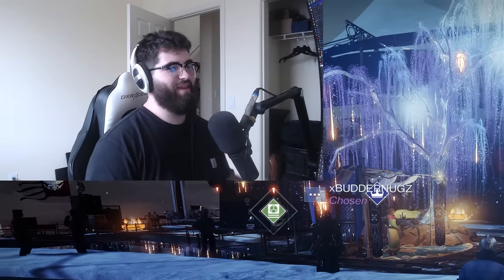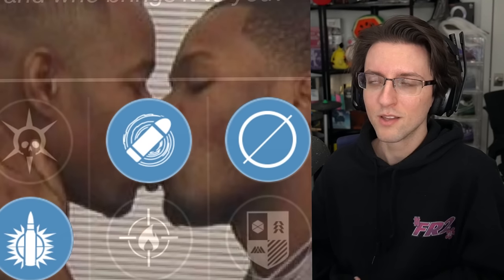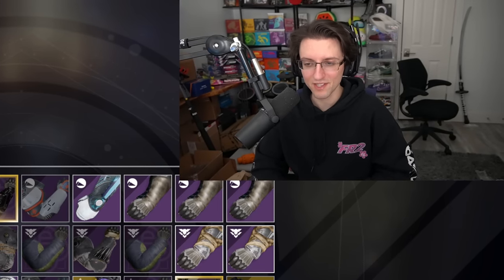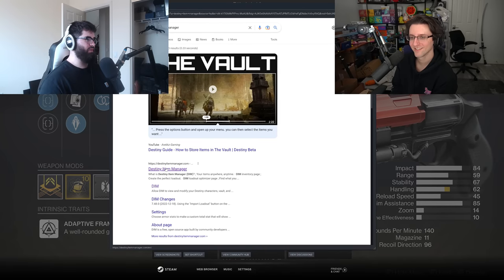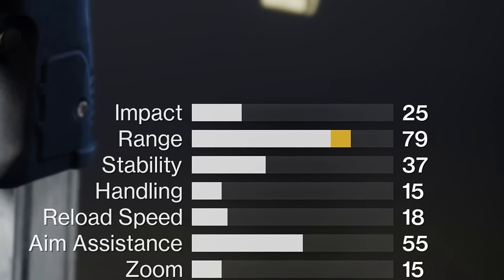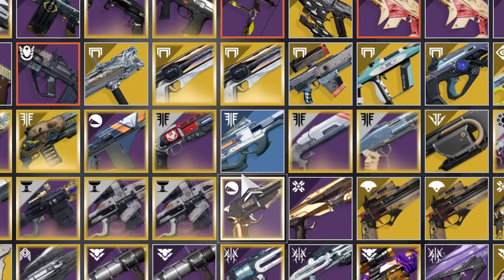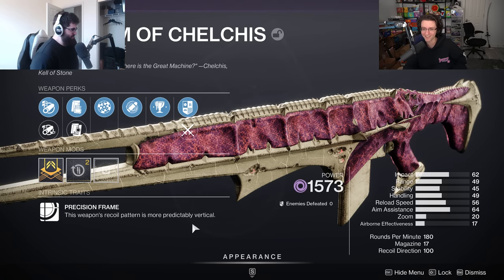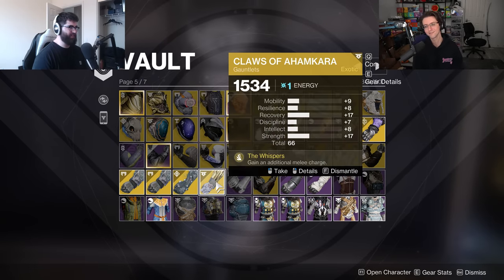Datto Cleaned My Vault and cyberbullied me while doing it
A big shout to @DattoDoesDestiny for leaving my vault in truly immaculate condition.